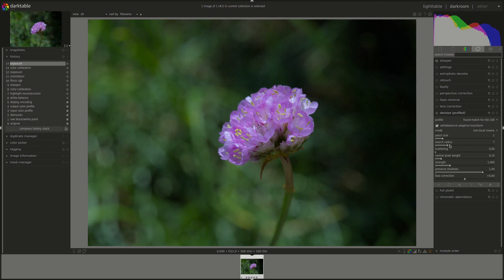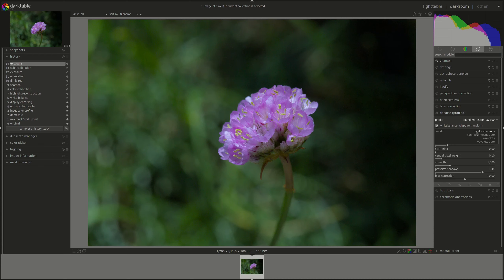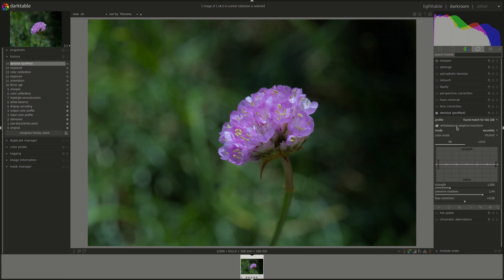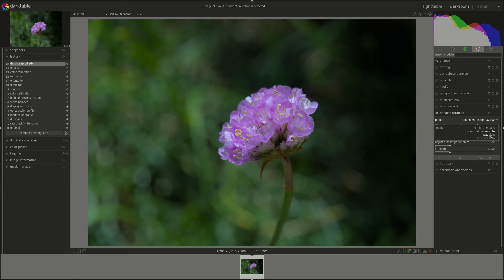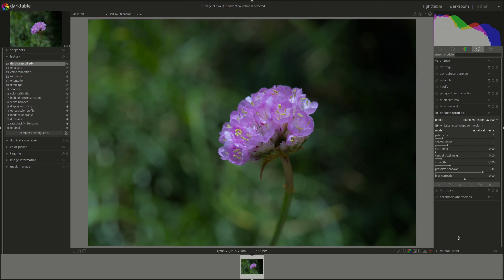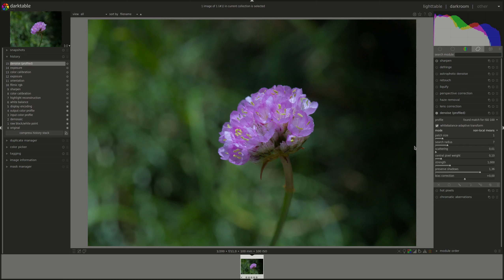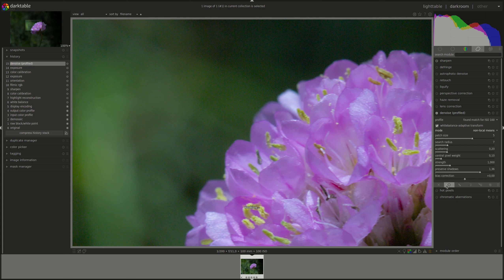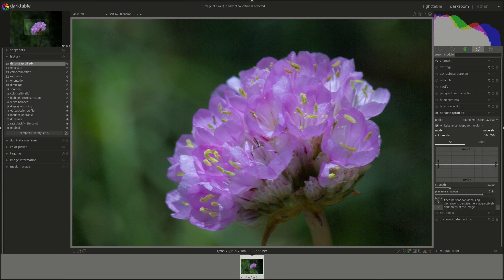darktable from A to Z: 40 - Denoise (Profiled)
In this video of the darktable from A to Z series we take at look at the denoise module.

This module is an easy to use and highly efficient denoise module, adapted to the noise profiles of specific camera sensors.

If your camera is not supported and you would like to help, you can find the details on how to do so at